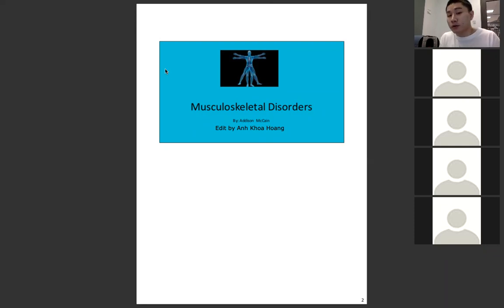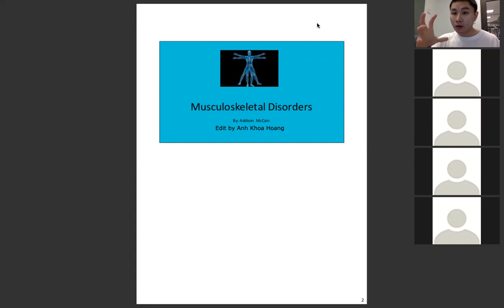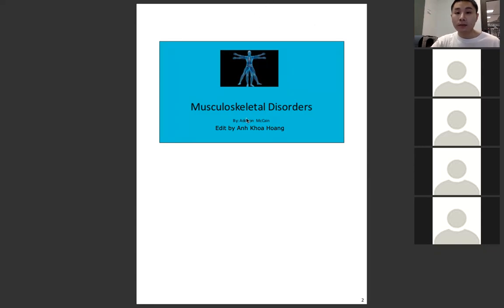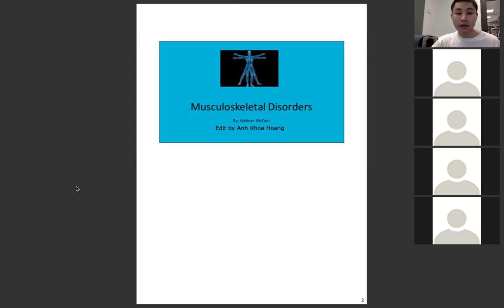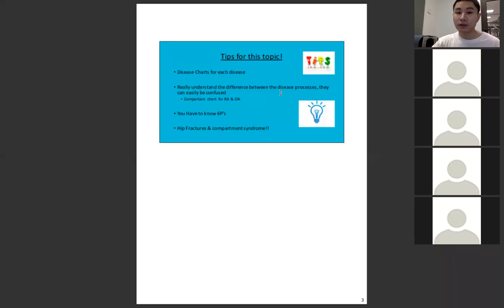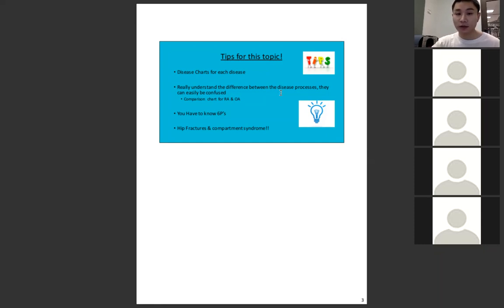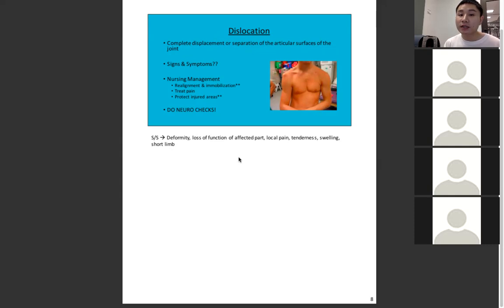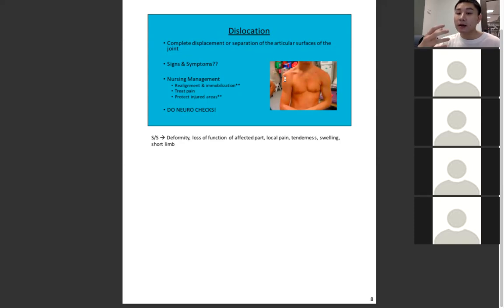Osteomyelitis, Rheumatoid arthritis, Compartment Syndrome - Med Surg 1 - TAMUCC Tutor Session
This video covers Musculoskeletal Disorders and nursing care. The videos cover treatment, medication, and practice questions.

Osteomyelitis: 35:34
Rheumatoid Arthritis: 52:10
Practice Questions: 59:12